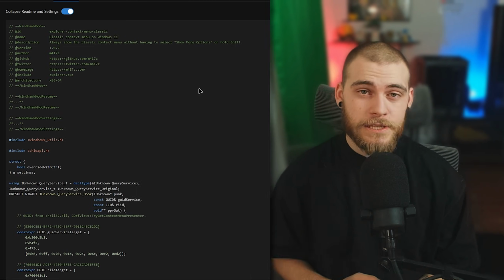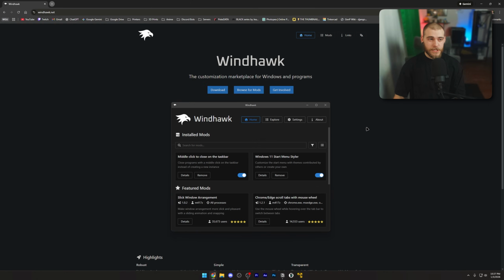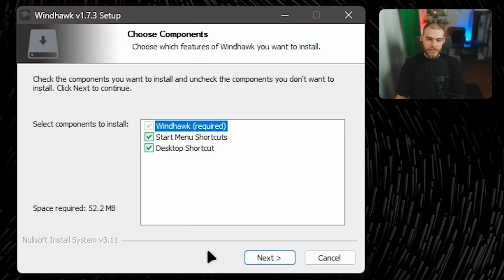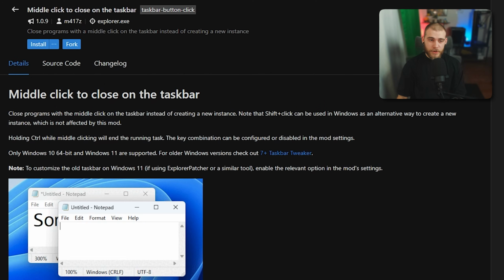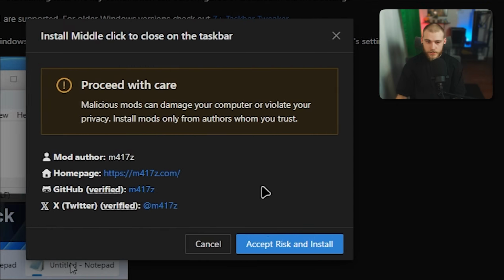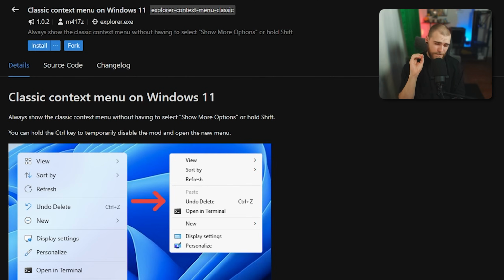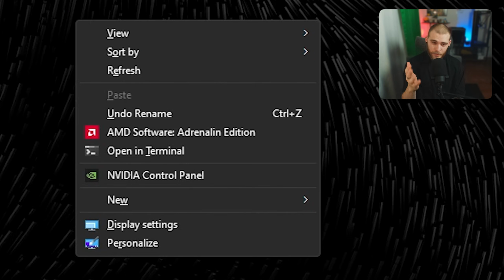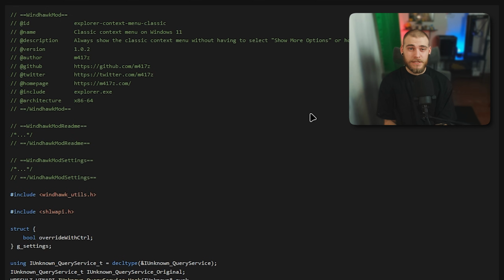Windhawk Gives You GOD MODE For Windows 11!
If you're tired of Windows 11's default interface and want more control, this video introduces Windhawk, a powerful tool for windows 11 customization. It demonstrates how Windhawk uses process injection and windows dll files to provide extensive windows 11 tweaks, allowing you to personalize your operating system. Say goodbye to the rigid default settings and hello to a truly custom desktop customization.